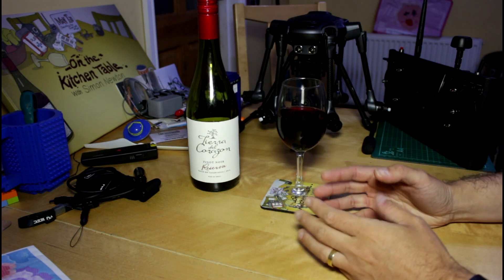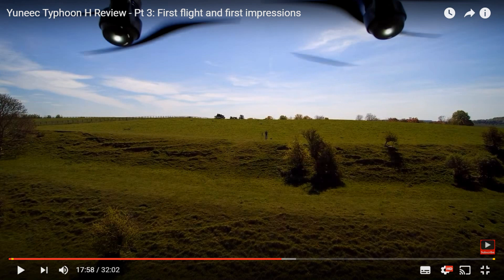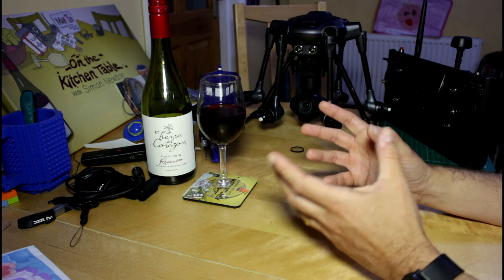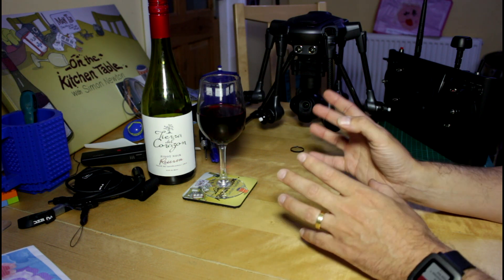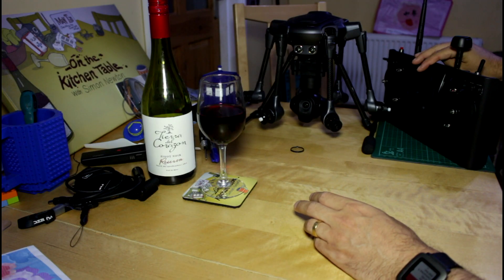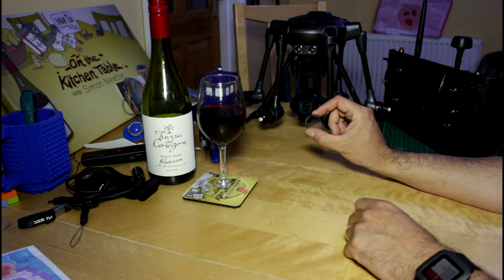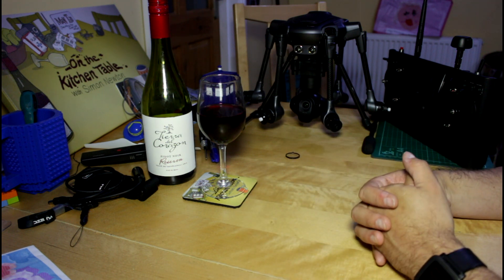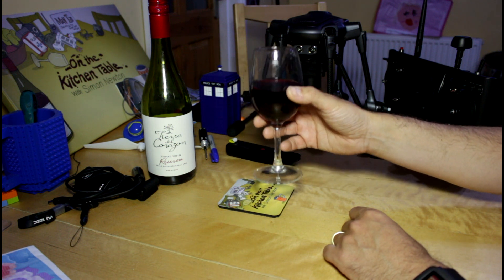Yuneec Typhoon H review - FAQ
Follow-up to the Yuneec Typhoon H review videos answering your Frequently Asked Questions so far...

My "On the Kitchen Table" videos are mainly aimed at newcomers to multirotors, quadcopters, drones and UAVs, particularly to the DJI product range, and the Phantom line in particular. I have how to's, product reviews, tips, tricks, hints and information for beginners and those in the early stages of the hobby. I film "on the kitchen table" to show people that, like me, you don't need a workshop and an array of specialist equipment and years of experience to get started and progress with flying these amazing aircraft and enjoying making great aerial videos and stills. So if you have bought, or are thinking of buying, the DJI Phantom 4 or DJI Pahntom 3, Inspire 1, Yuneec Typhoon H, or even building your own DJI Flamewheel F450 or F550, or considering the Lily, 3DR Solo, or more then you can do it... on the kitchen table!